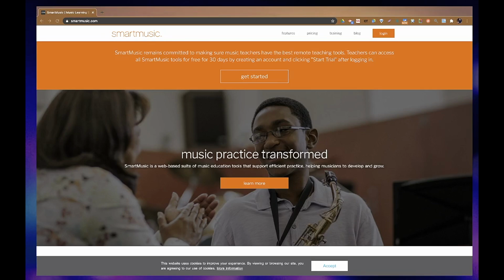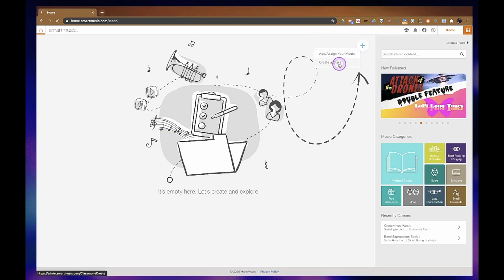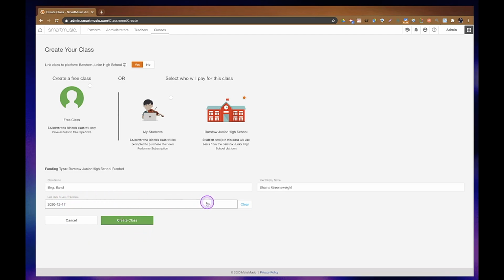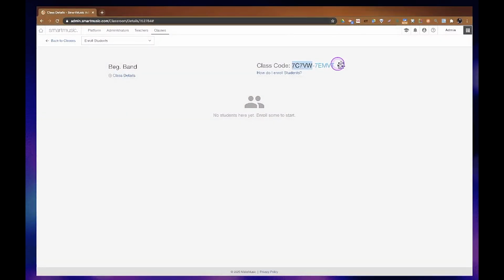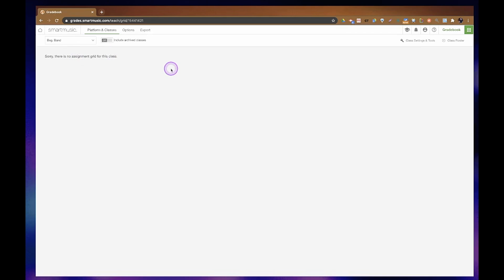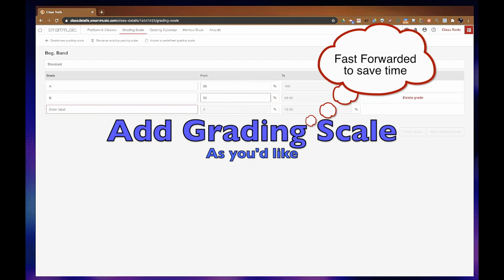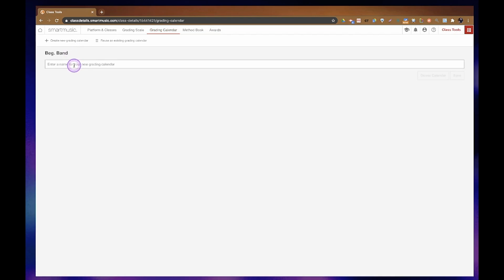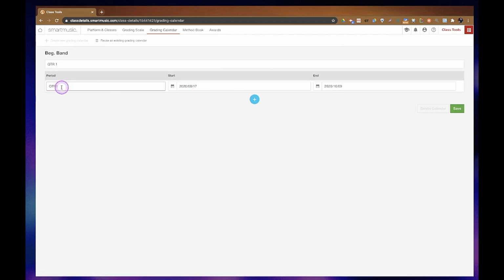Smart Music Teacher Tutorial #1- Setting up a New Class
First in a Set of 4 Parts for Smart Music

Covering the Basics:
Setting up a Classroom- 0:47
Sharing Class Code to students- 2:05
Setting up a Rubric- 3:22
Setting Up a Grading Calendar- 4:35